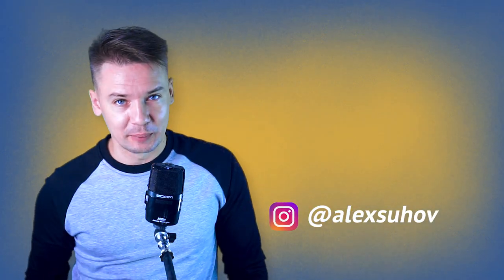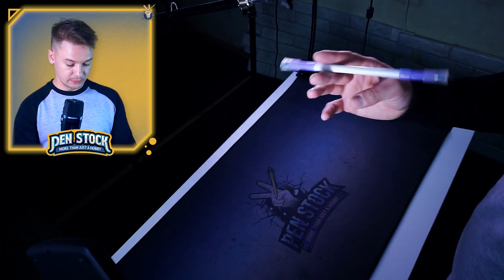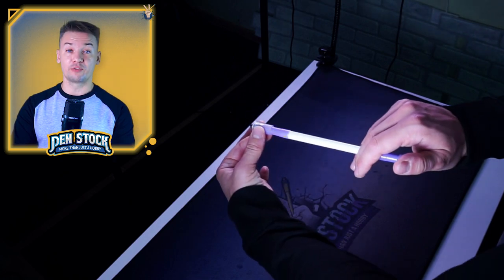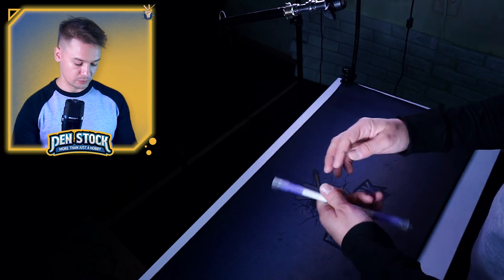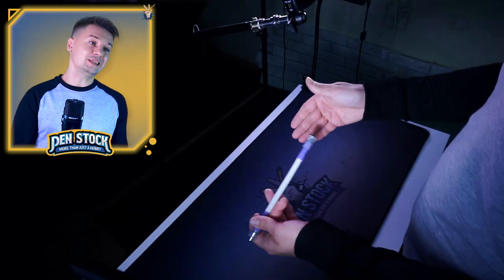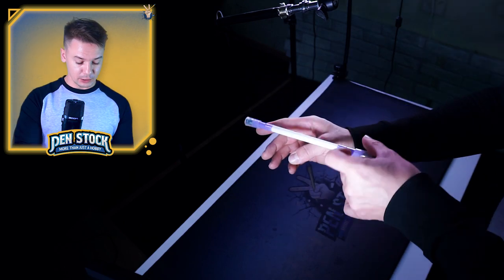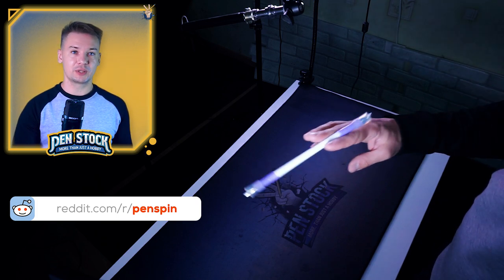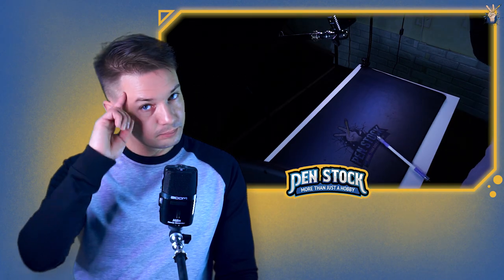Scissor's Spin & Corkscrew - pen spinning tricks tutorial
Mentioned info in description.

This video tutorial will show you how to do 2 pen spinning tricks - Scissor's Spin and Corkscrew. I recommend to start learning from Corkscrew, which includes Twisted Sonic Bust.